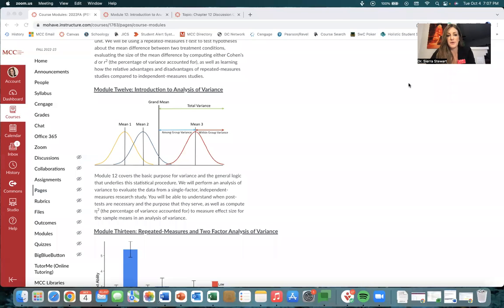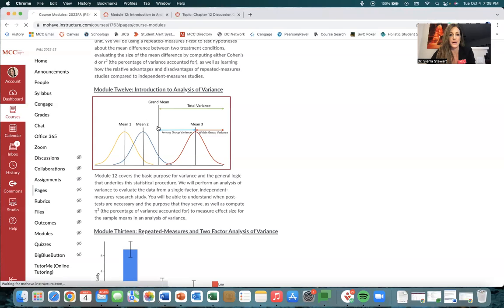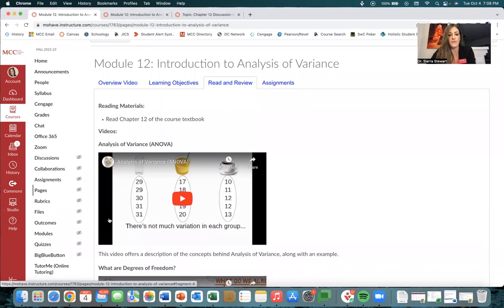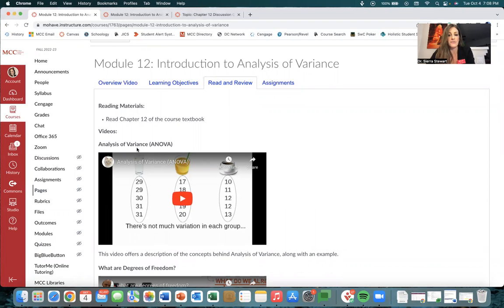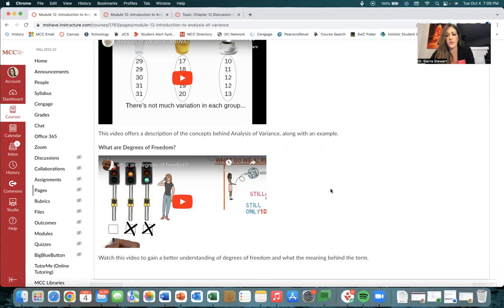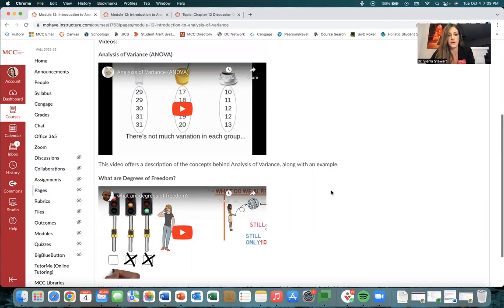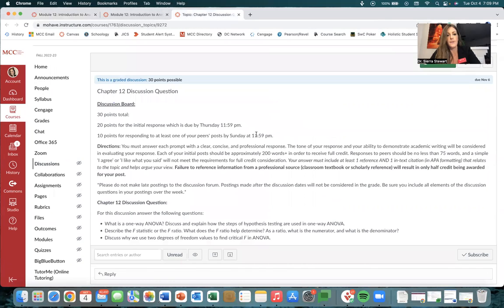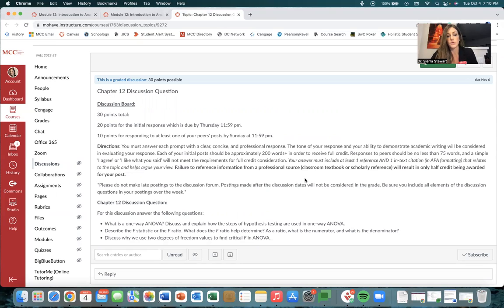PSY235 Module 12